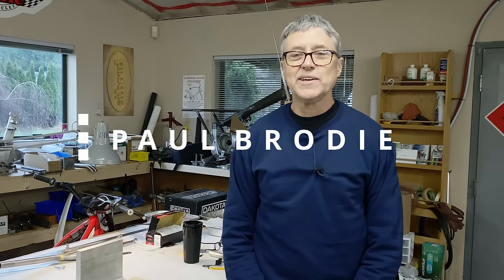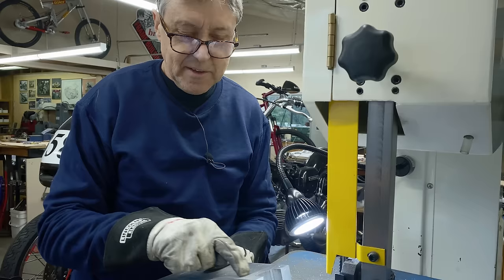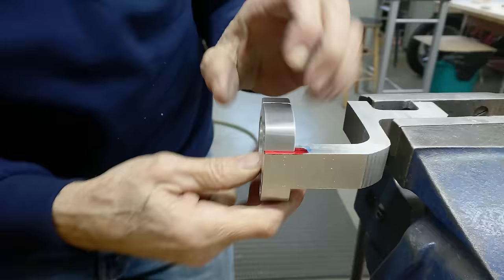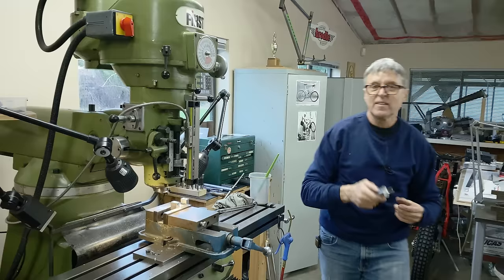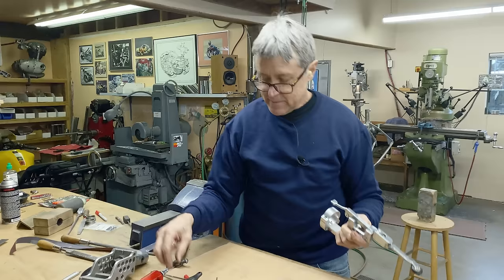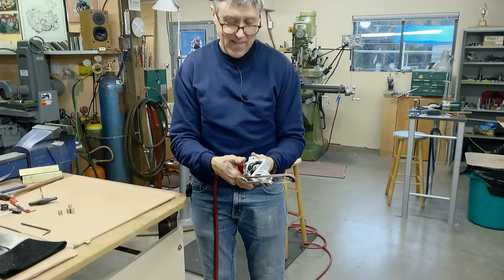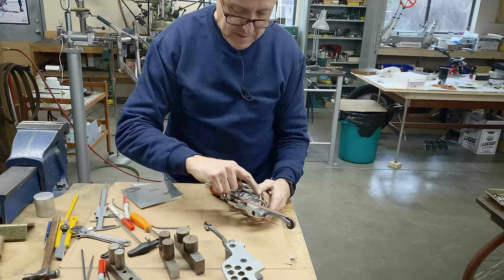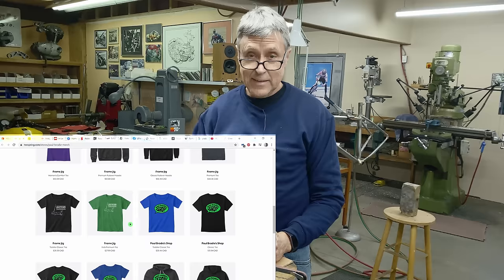How to make a belt sander - with Paul Brodie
This is the Tale of the 2 Beltsanders 36 years apart. I really enjoyed making it, and the stainless cage was a real challenge. No sense copying an old design. 🤓🏁